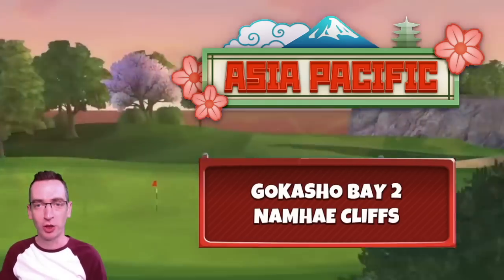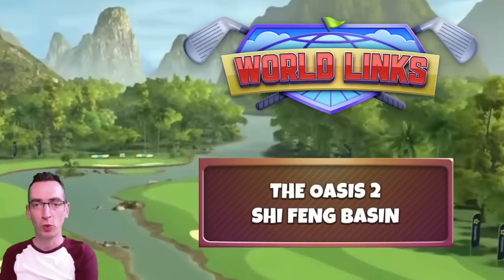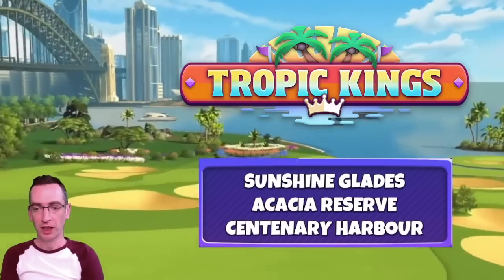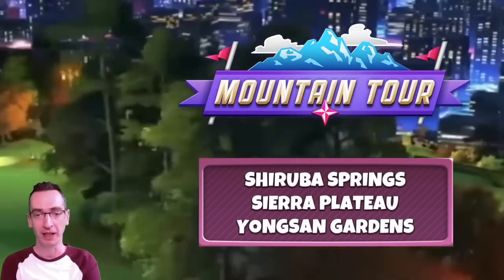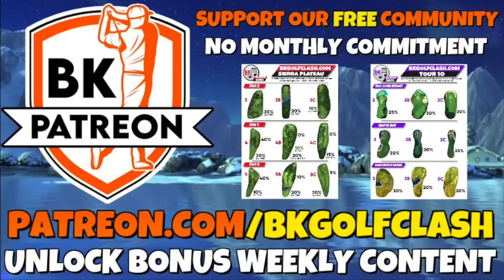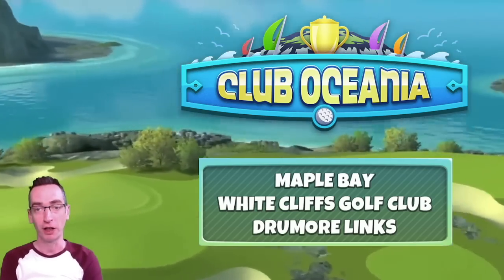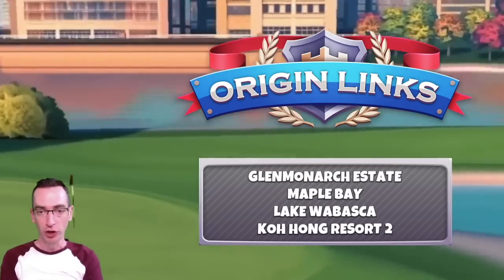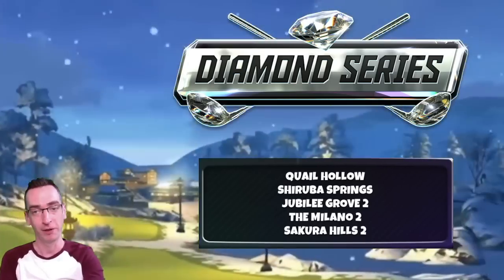COURSE ROTATION REVEAL: What’s In? What’s Out? | Golf Clash Season 62 | Tour Play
In this special video, I bring you news of a forthcoming course rotation coming to the game - with full details of the changes happening across the different tours for Season 62, which starts on Monday 5th June.

🌐 COMMUNITY SUPPORT? 🌐

QUICK LINKS